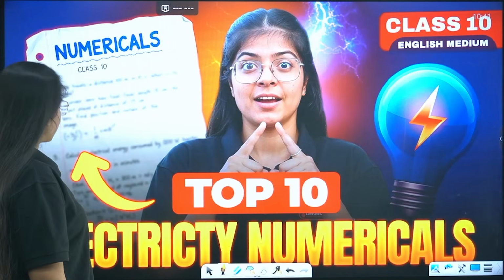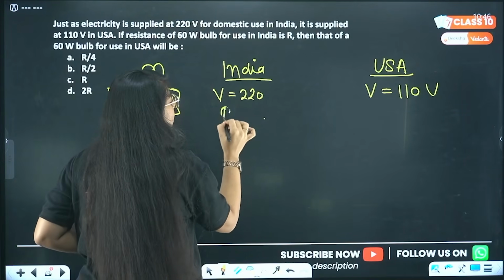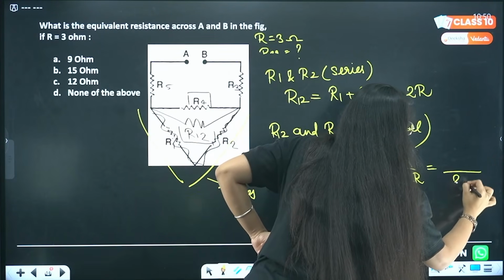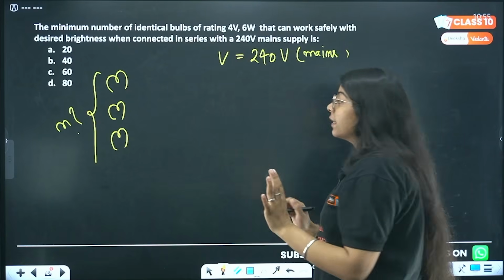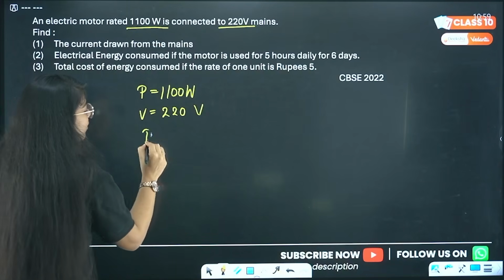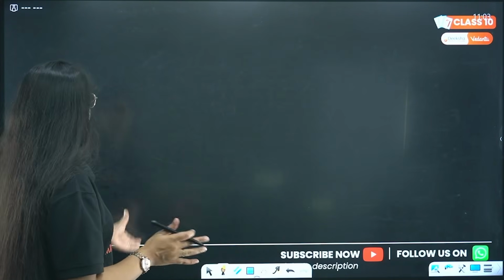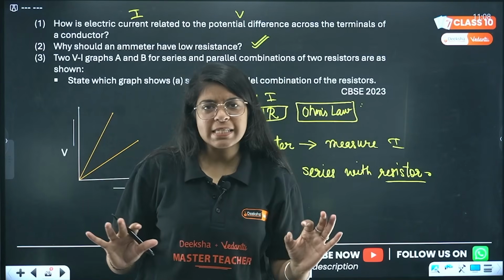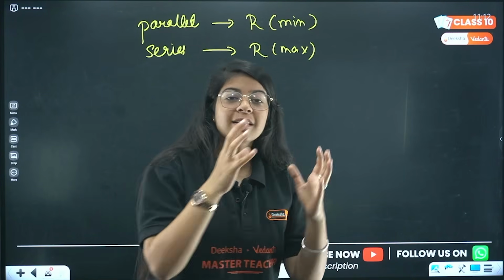⚡ Top 10 Electricity Numericals for Class 10 Physics! 💯 | Class 10th Boards Must Practice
⚡ Top 10 Electricity Numericals for Class 10 Physics! 💯

Struggling with Electricity numericals in Class 10 Physics?
This video covers the TOP 10 MOST IMPORTANT Electricity numericals, carefully selected from NCERT, previous year board papers, and CBSE exam trends. 🚀

If you master these numericals, you’ll be confident with Ohm’s Law, electric power, resistance, and circuit-based questions—a must-watch for Boards & Pre-Boards 2025–26.